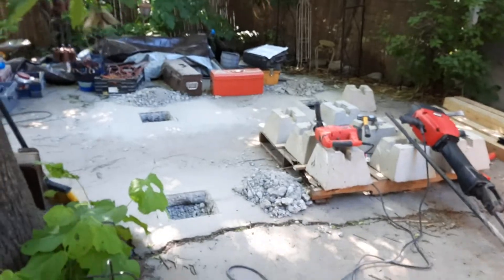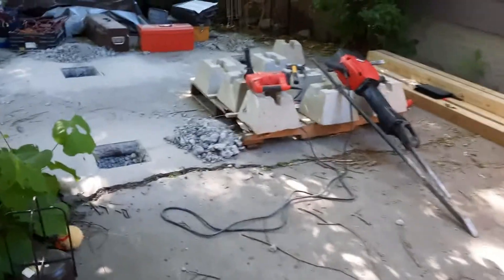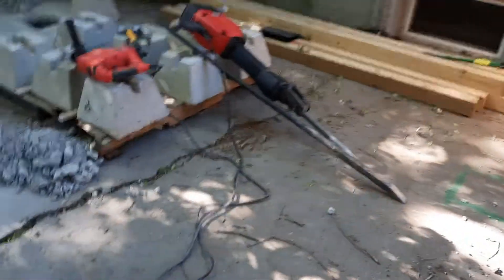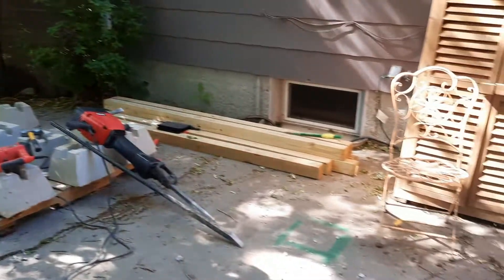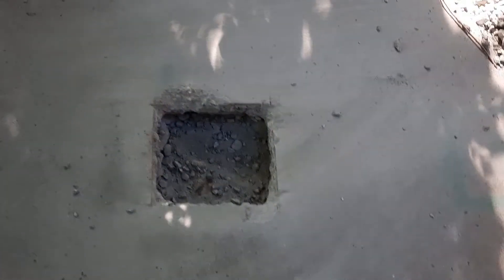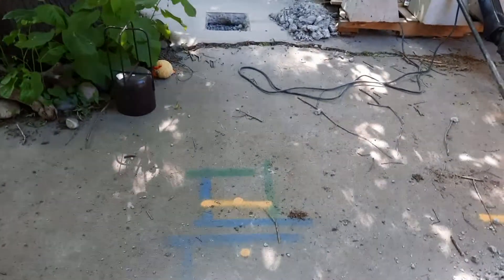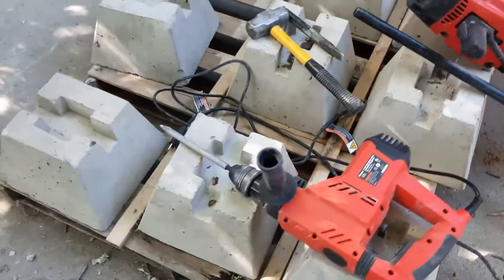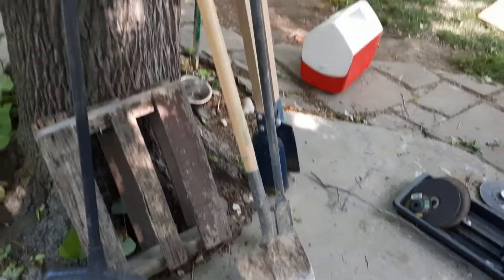Fanclub Progress Report Ep 3, porch addition 2022